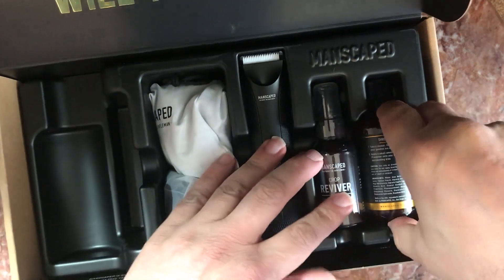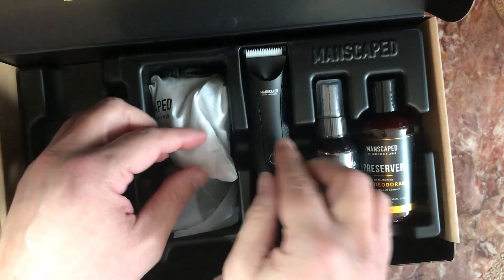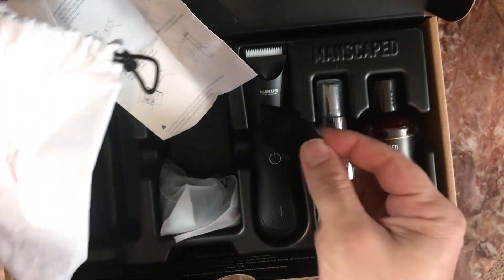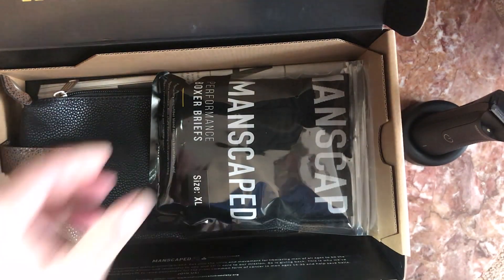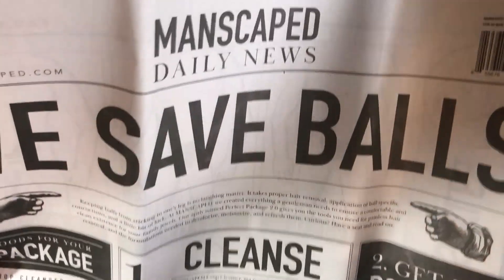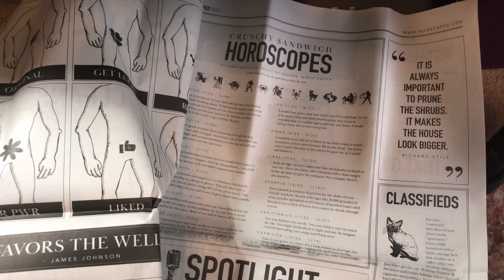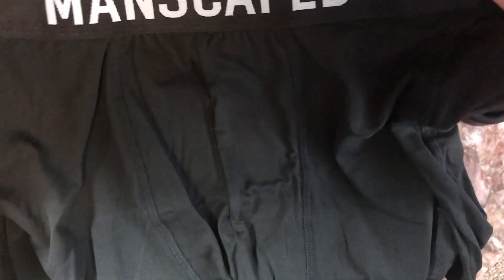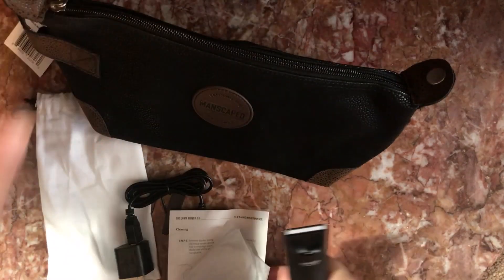MANSCAPED Lawn Mower 3.0 - Unboxing & Testing !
The  Lawn Mower 3.0 from MANSCAPED just arrived today at my doorstep.  I am going to unbox it to see what comes in the package, and give it a quick shave test !